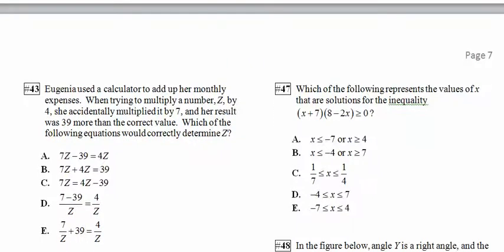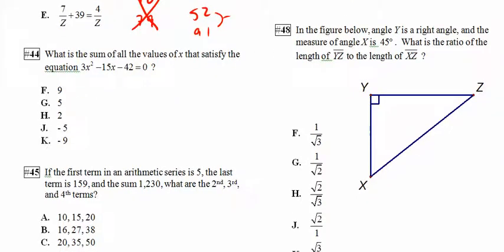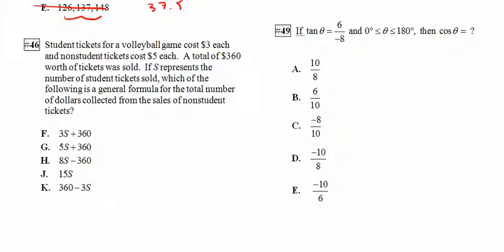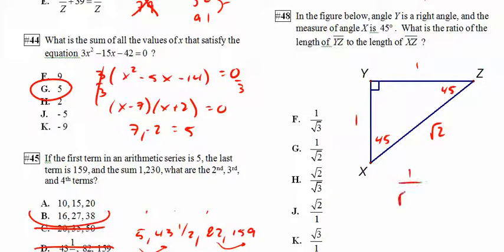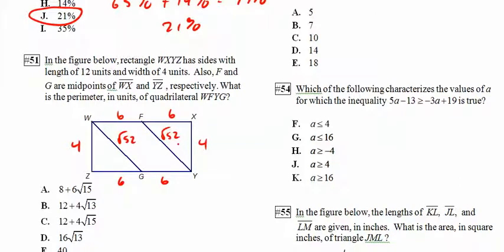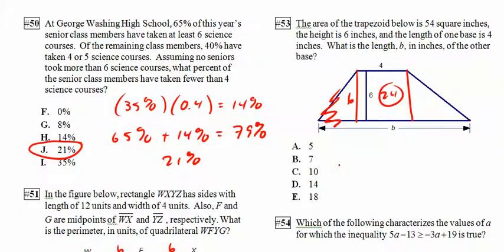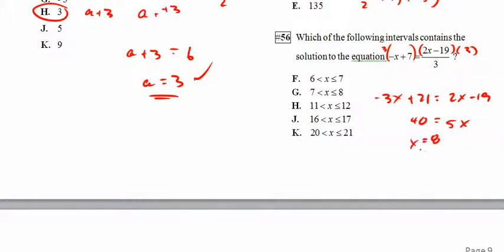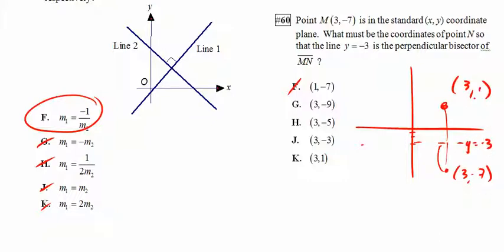ACT Math Test 4 Problems 43 through 60